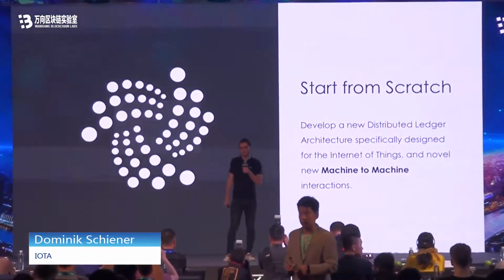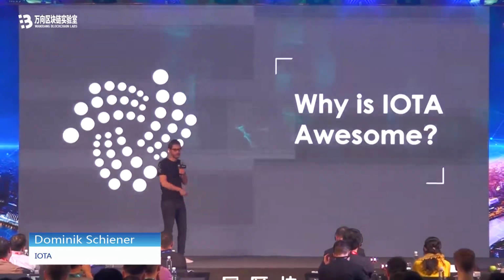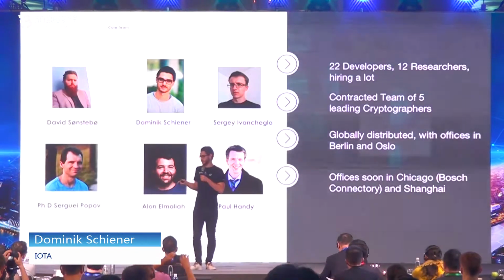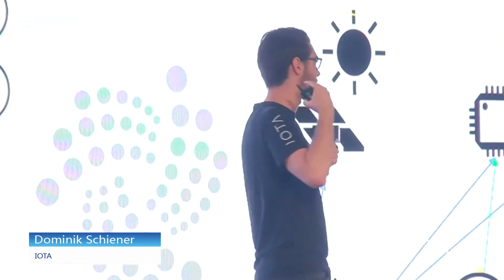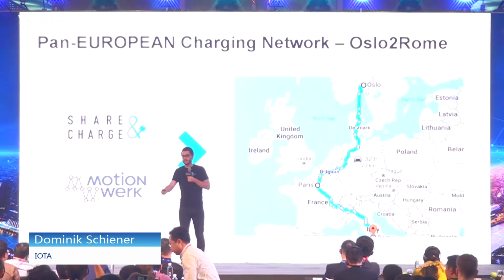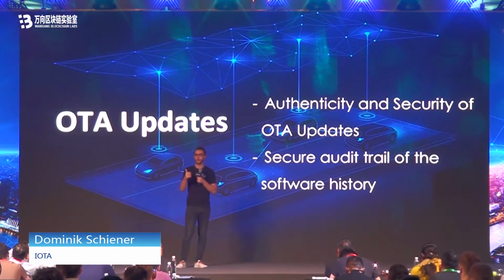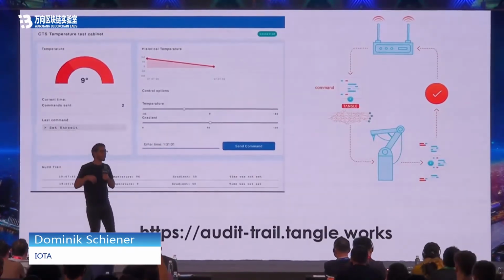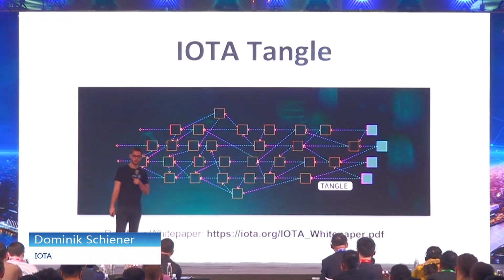41 演讲：IOTA物联网实践